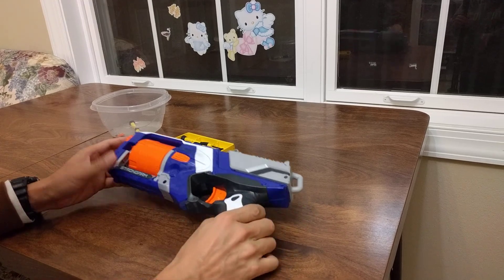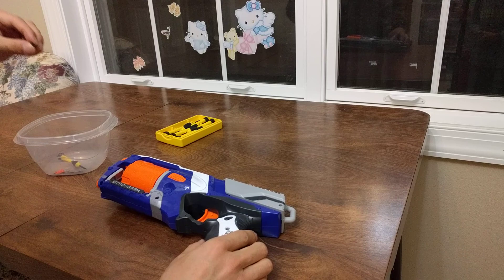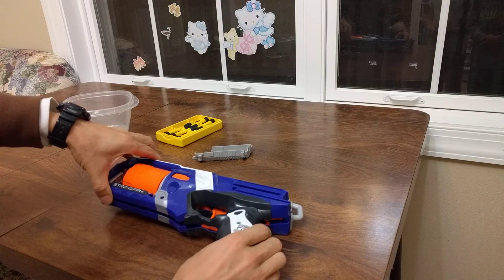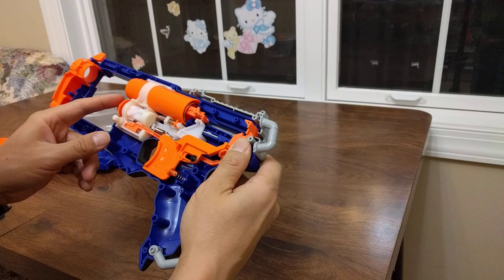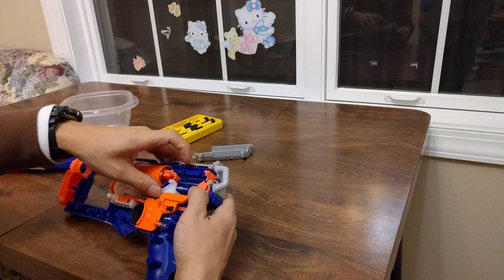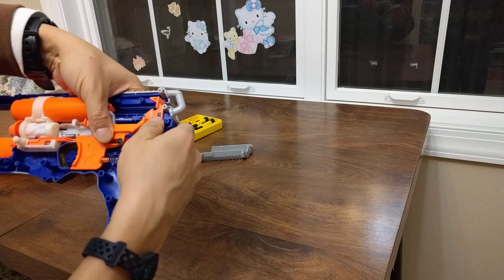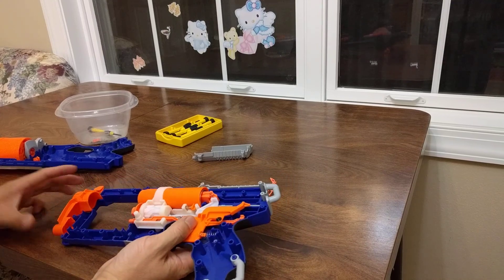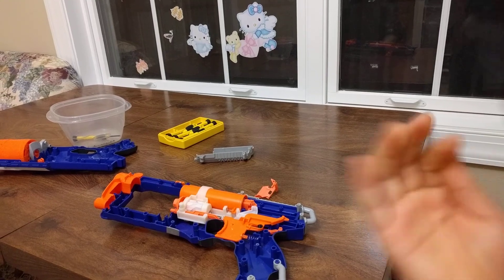How nerf elite strongarm works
Disassemble the nerf strongarm